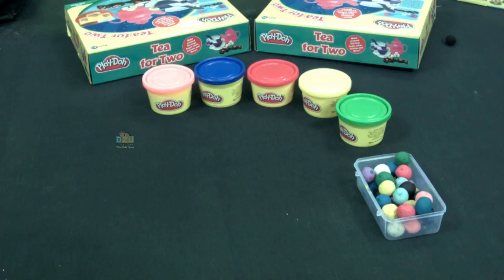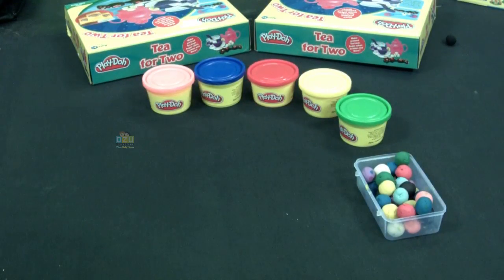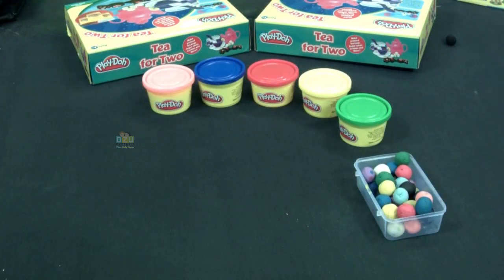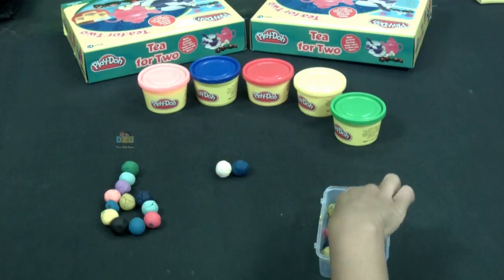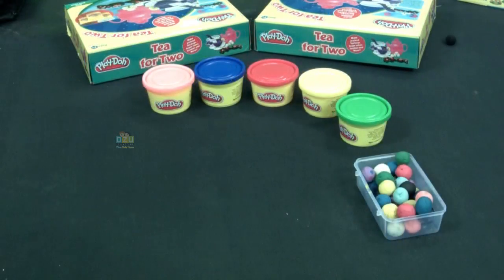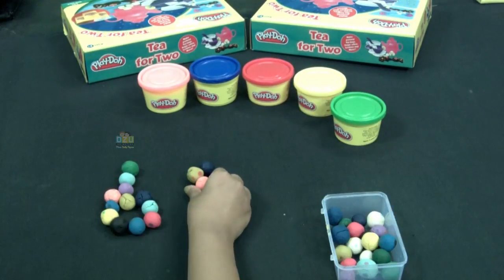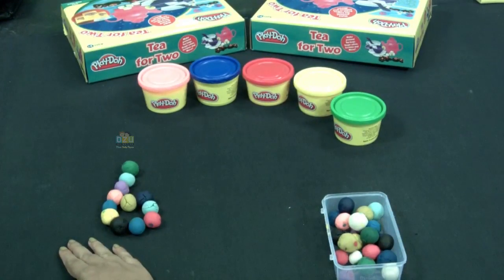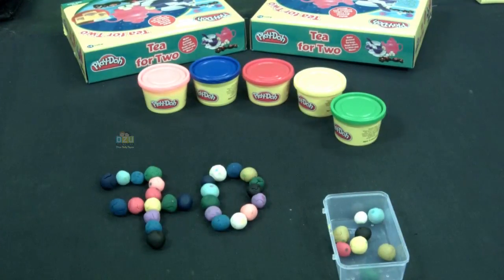Learn 61 To 70 Play Doh Number Count Rhymes || Nursery Rhymes For Kids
Watch: Learn 61 To  70 Play Doh Number Count Rhymes || Nursery Rhymes For Kids
                 Ozu Supreme Hero Rhymes contain all the animation 2D and 3D Rhymes for the kids, we also provide animation videos which will entertain and educate the kids good and well.